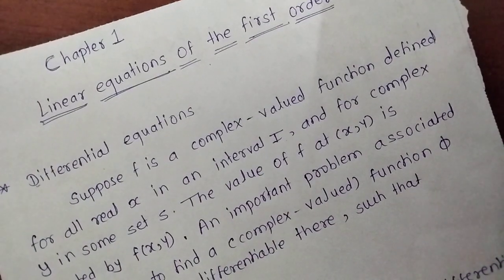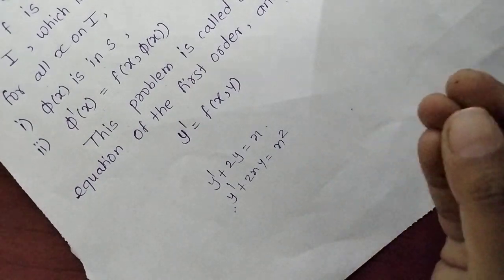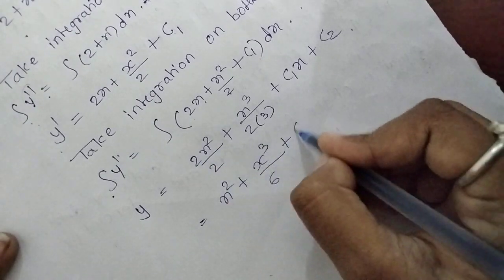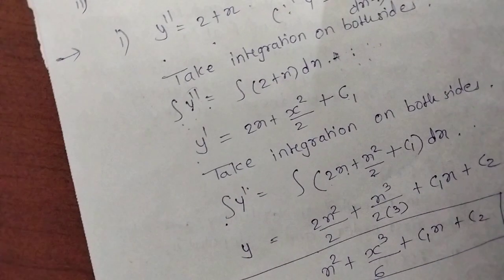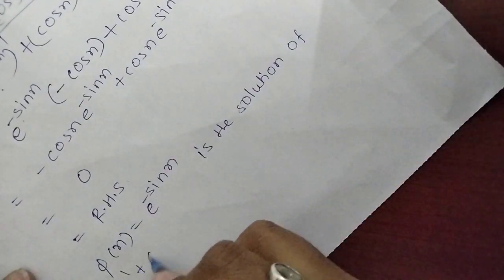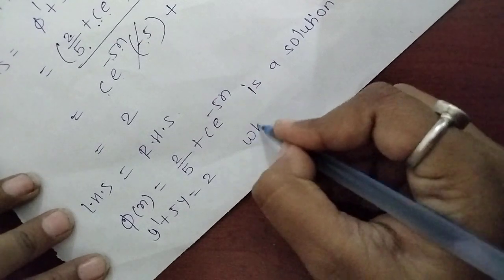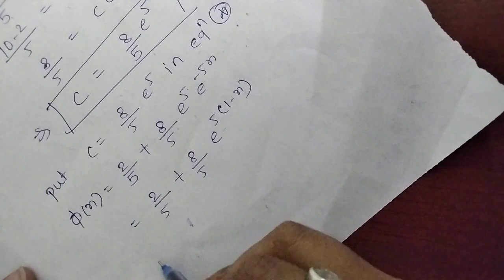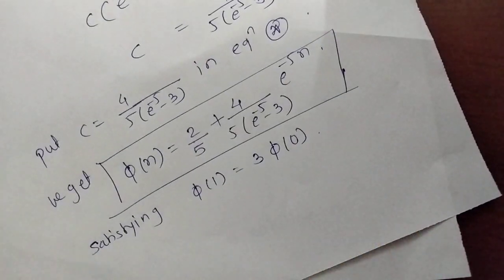MSc I(Mathematics) .ODE.Chapter 1:Linear equations of the first order.(Part 1)